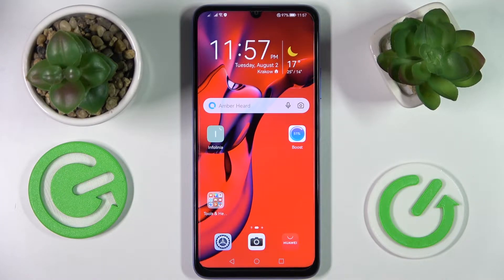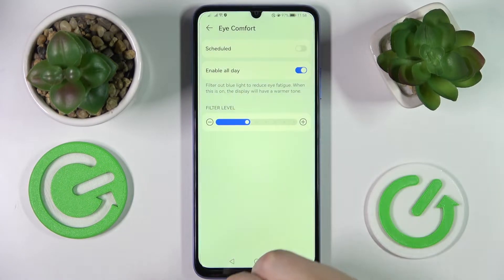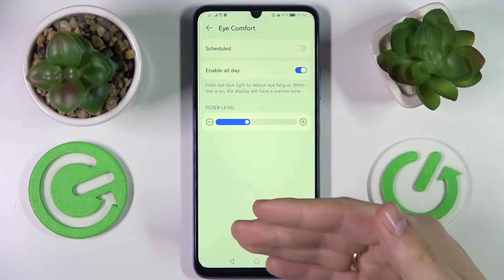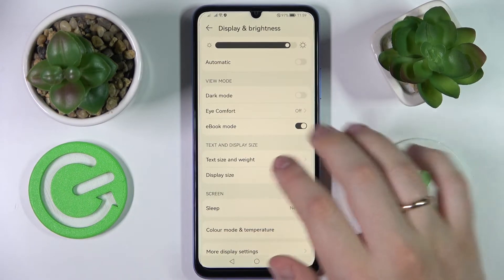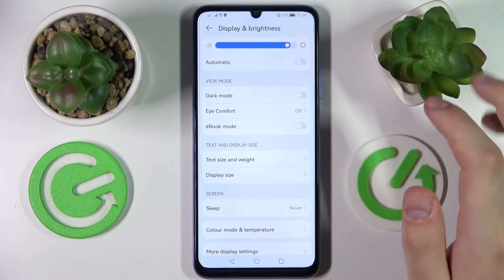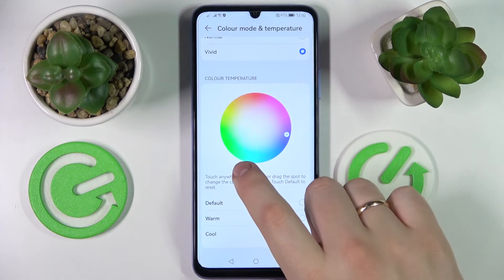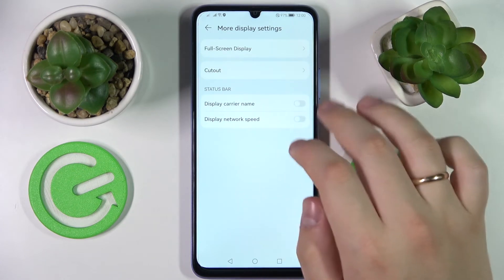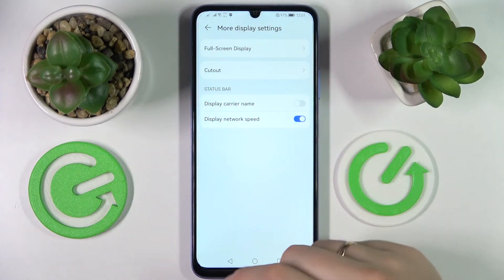Huawei Nova Y70 - Display Settings Guide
How to Enable Night Mode in Huawei Nova Y70? How to Use Adaptive Brightness in Huawei Nova Y70? How to Change Wallpaper on Huawei Nova Y70? How to Change Screen Color Mode in Huawei Nova Y70? How to Open Display Settings in Huawei Nova Y70? How to Customize Display Settings in Huawei Nova Y70?